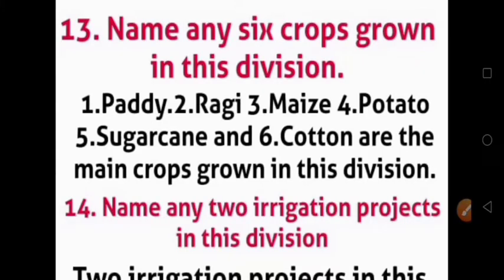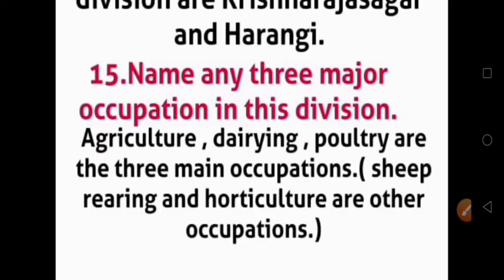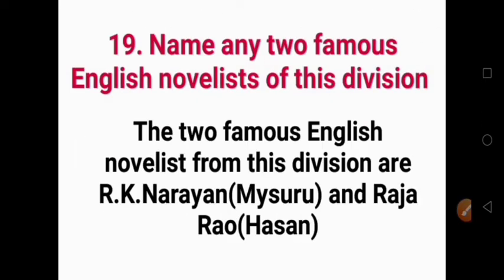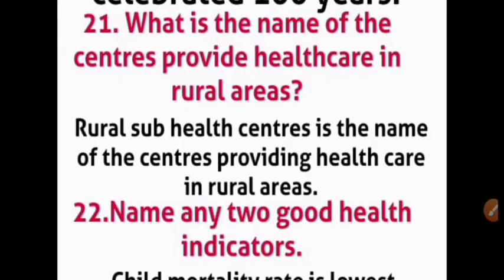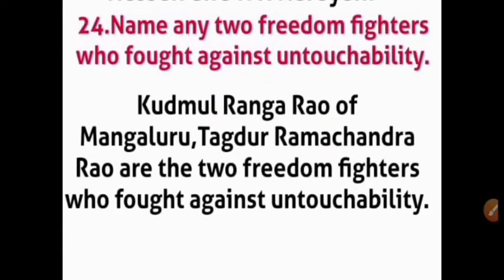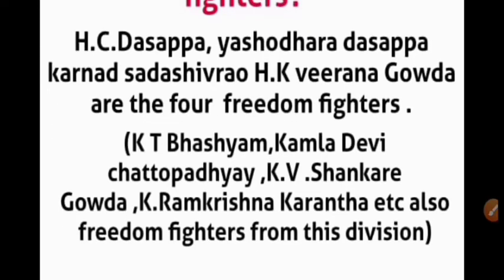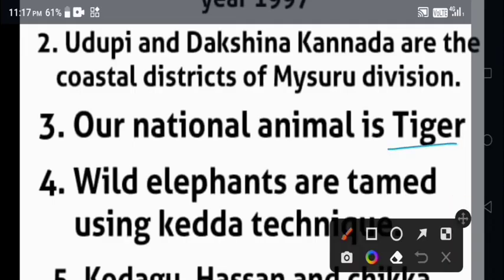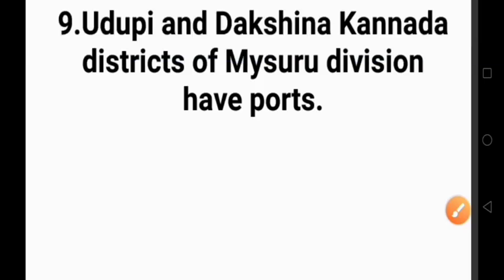Our Proud State-Karnataka -Mysuru division|questions and answers|Class 6|Social Science|Part 2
Our Proud State-Karnataka -Mysuru division questions and answers class 6 Social Science Karnataka revised syllabus 2022-23